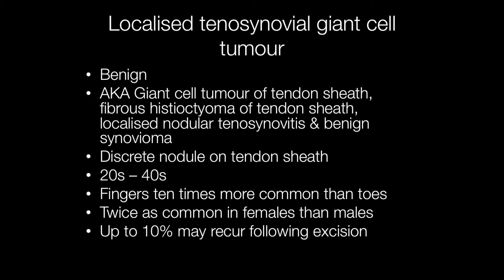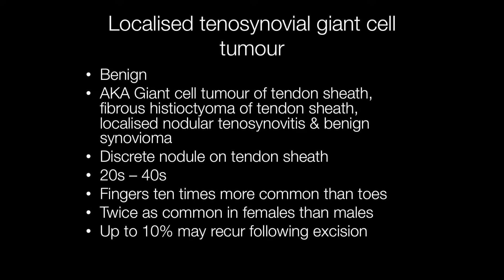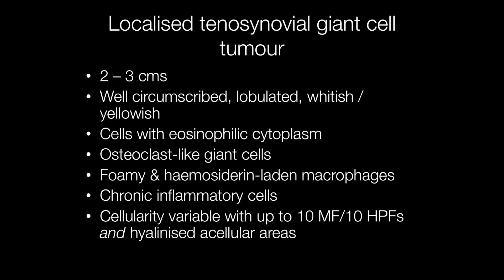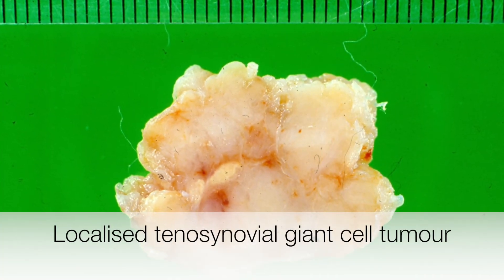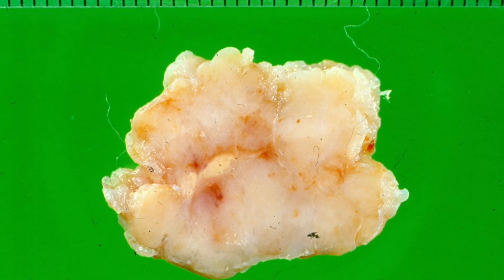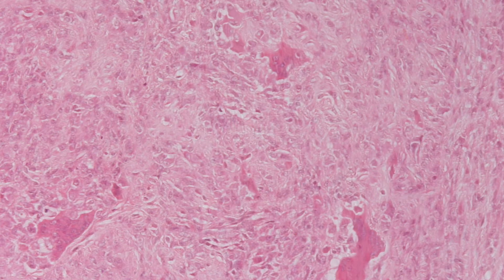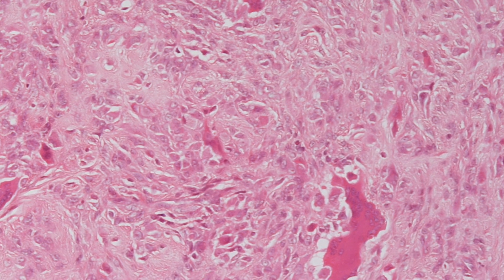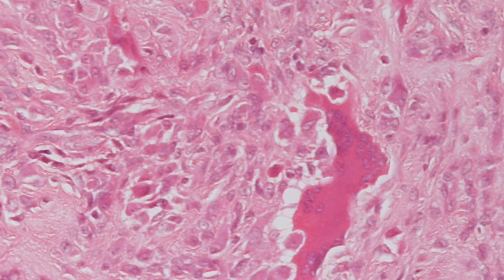Localised Tenosynovial Giant Cell Tumour - Pathology mini tutorial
Localised tenosynovial giant cell tumours are benign and also known as giant cell tumour of tendon sheath, benign synovioma and localised pigmented villonodular synovitis. They are twice as common in females than males, tend to occur in the 20s to 40s particularly on tendons in the fingers.
0:00 Intro
0:10 What are localised tenosynovial giant cell tumours, who gets them and where do they occur?
1:07 Description of pathology of tenosynovial giant cell tumour
1:40 Image of typical cut surface of  tenosynovial giant cell tumour
2:05 Low power histology image of  tenosynovial giant cell tumour
2:19 High power view of  tenosynovial giant cell tumour with osteoclast - like giant cells